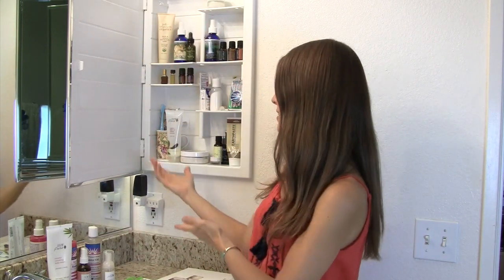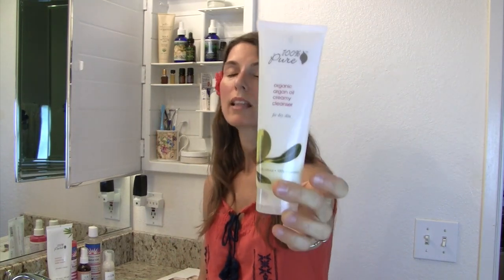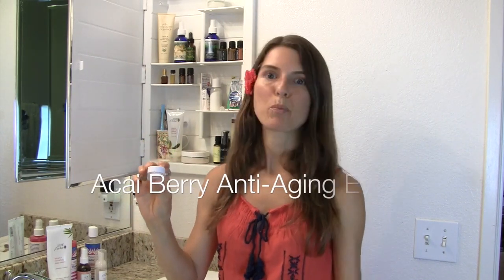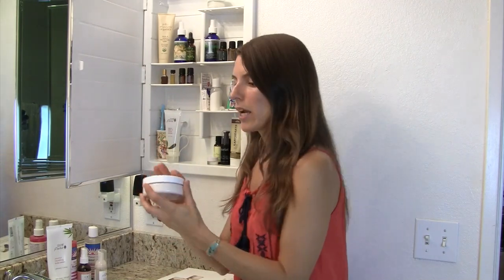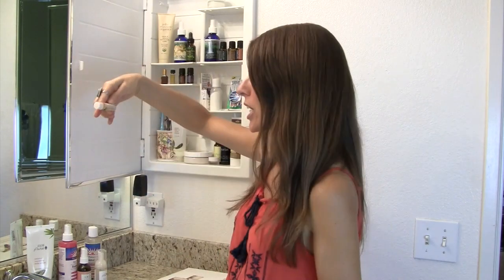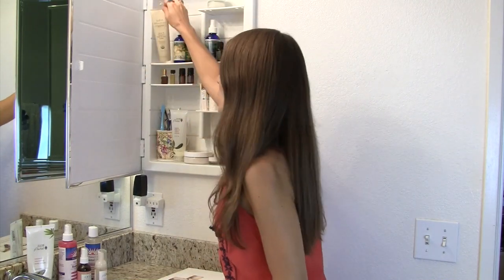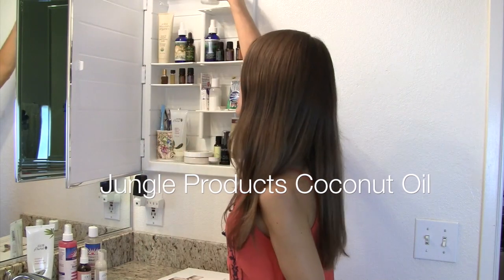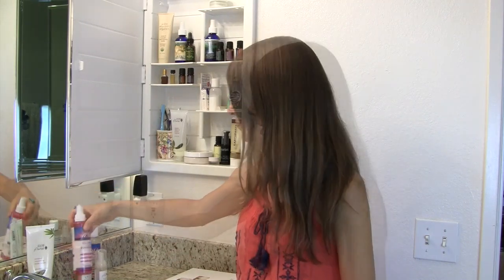What's In My Medicine Cabinet? Plus, My Skin Care Routine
Take a peek inside my medicine cabinet and get a firsthand look at all the products I use. Plus, hear about my skin care routine and learn some alternative products to use for over the counter medicines, as well as natural home remedies.

100% Pure Organic Creamy Argan Oil Cleanser
100% Pure Brightening Cleanser
100% Pure Coconut Whipped Body Butter
100% Pure Coconut Nourishing Body Cream
100% Pure Coconut Shower Gel
100% Pure Organic Purist Acai Berry Anti Aging Serum
100% Pure Acai Berry Anti Aging Eye Cream
100% Pure Brightening Scrub + Mask: